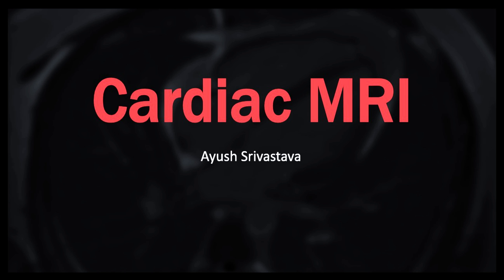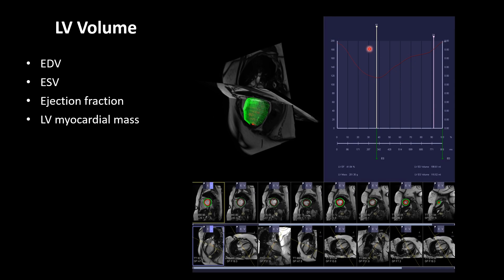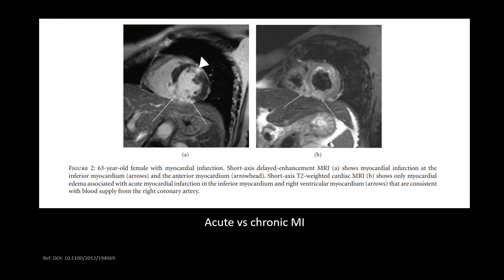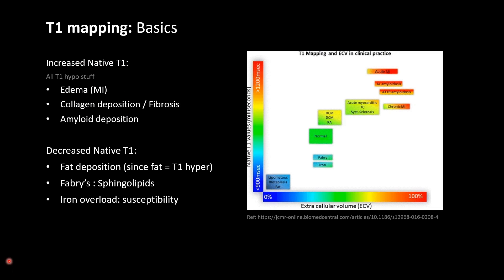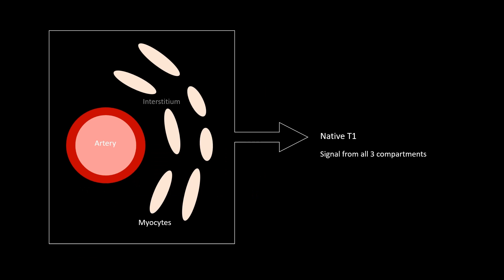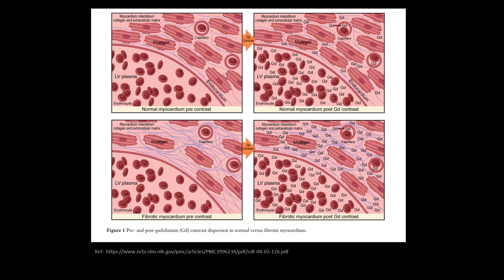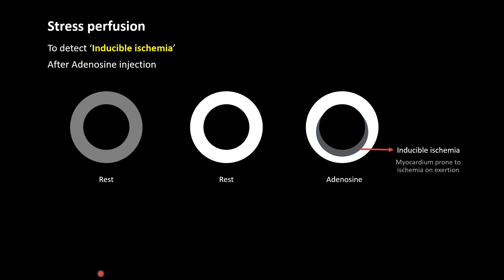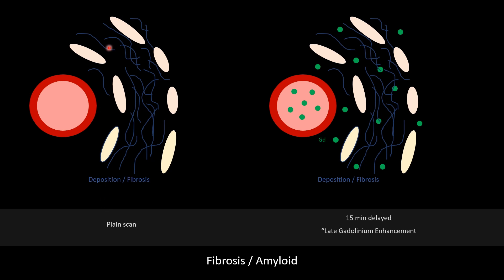A basic approach to Cardiac MRI | Dr. Ayush Srivastava | Radiology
A basic approach to Cardiac MRI mainly for residents and trainees.